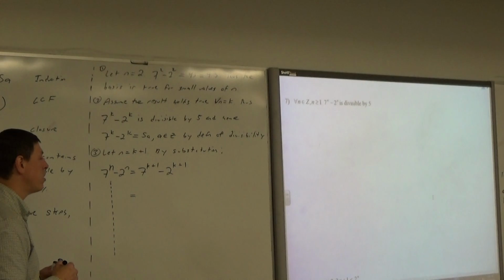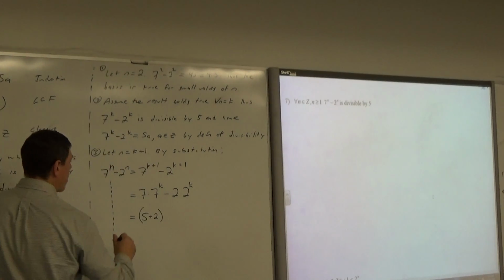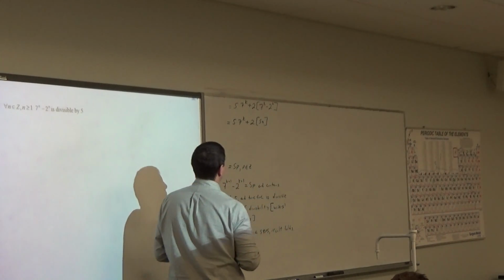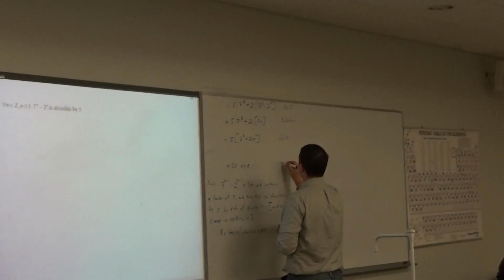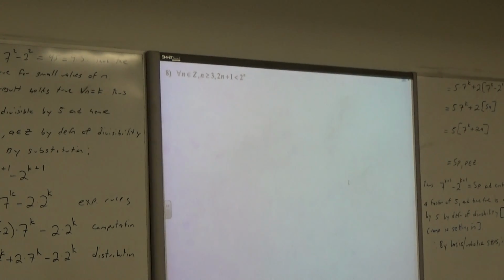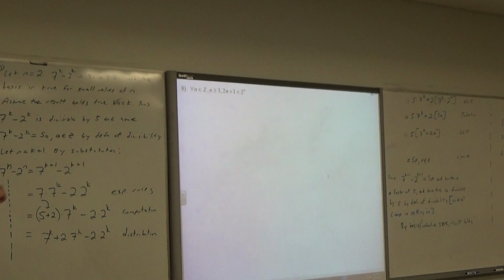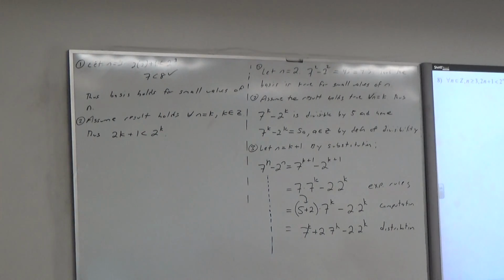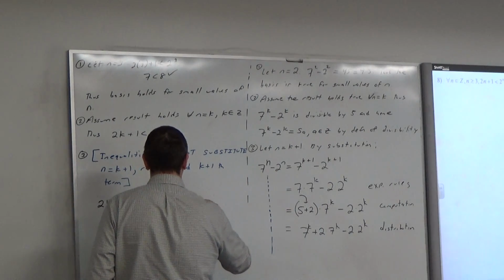Lecture # 13 Part 3